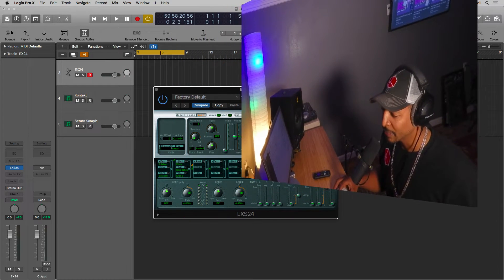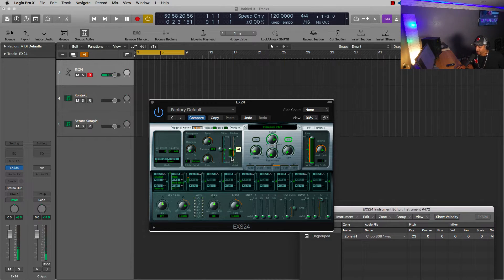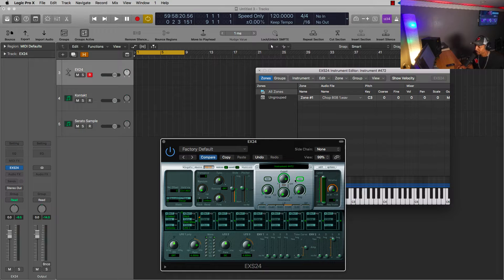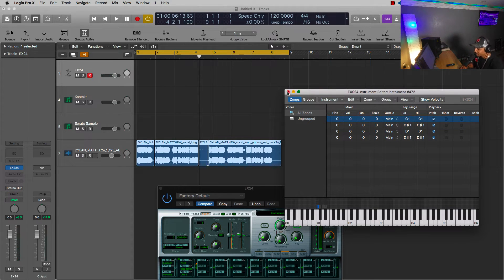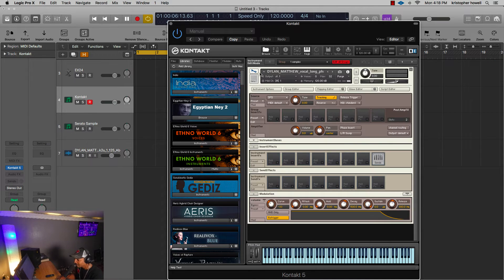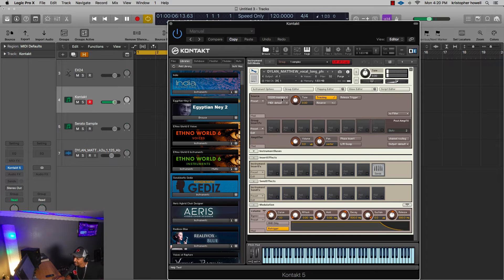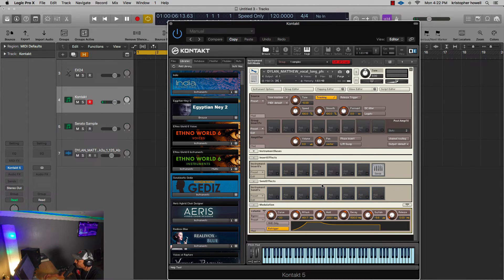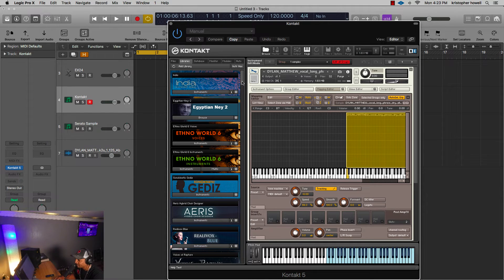What Is The Best Sampler? (EX24, Kontakt, Serato Sample)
Kris KeyZ shows another logic pro x tip, trick, and hack.  This Logic Pro X tutorial will break down the difference in some of his go to samplers.  There's no wrong way to creating, but depending on which sampler you use, you will see and hear totally different results.  Kris KeyZ through the EX24, Kontakt, Serato Sample, with Battery and Ultrabeat as other recommendations.

These technique can be applied with any music production software and should be saved to your music producer hack arsenal.  (Logic Pro X, Ableton, FL studio, Cubase, Pro Tools, Garage Band, Studio One, Reaper, Reason)  Logic Pro and most DAW come with stock reverb plugins.  I'll show the differences should your put reverb on the track or bus the reverb using R&B vocals.

Music production hacks are easy ways to take your creativity and mixing to the next level.  No matter if your creating Hip Hop, R&B, Pop, Trap, EDM, Dance, House, or Gospel.  Kris KeyZ tutorials are broken down and made easy to follow step by step.  We also recommend hitting the bell notification so can stay up to date each week to new exciting videos to elevate your Music, Money, and Mindset!

**BEST RECORDING GEAR**

SURE SM7 MICROPHONE W/CABLES

HEADPHONES: SHURE SRH840

Camera Tripod: R&F Concept

MICROPHONE CABLES: MOGAMI GOLD XLR